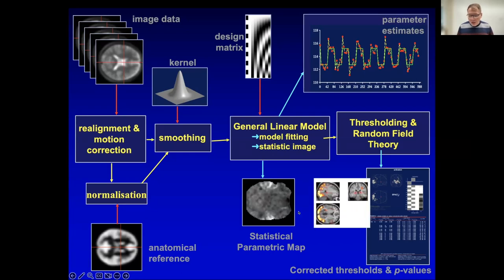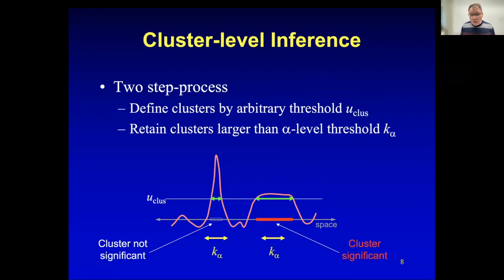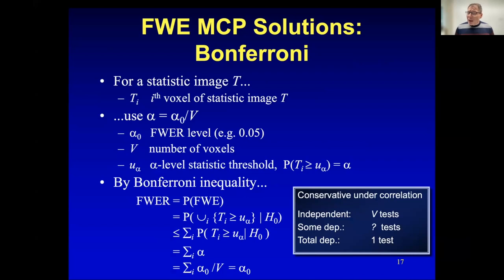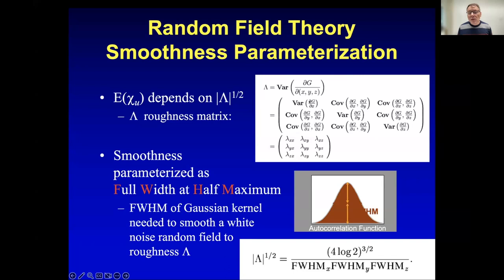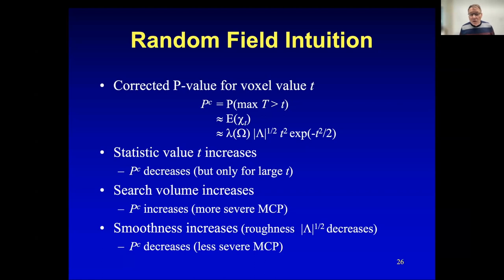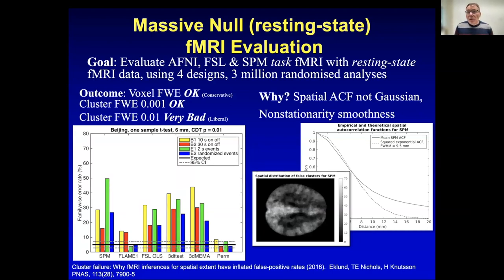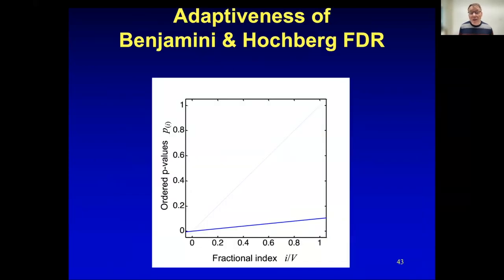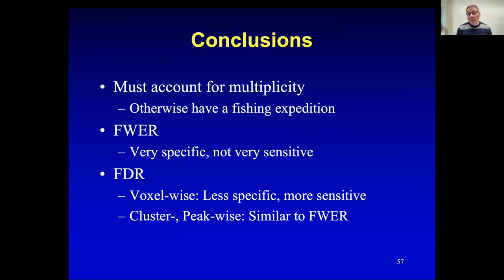Random Field Theory | Prof Tom Nichols | SPM for fMRI and VBM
Prof Tom Nichols introduces the multiple comparisons problem in functional imaging and the way it can be solved using random field theory.